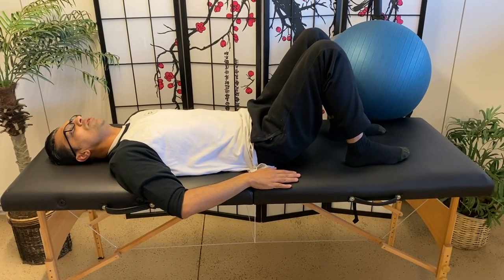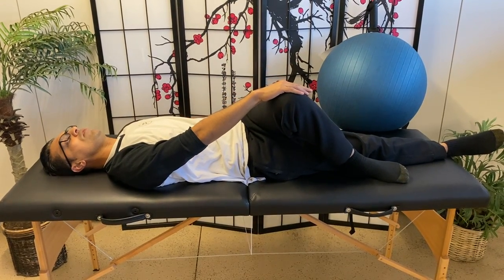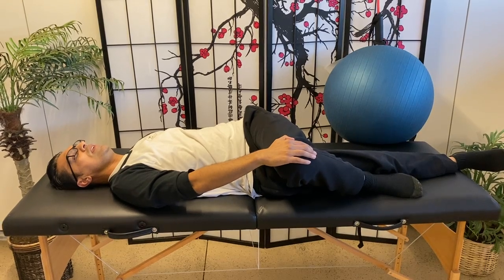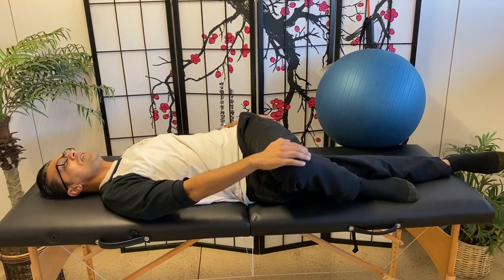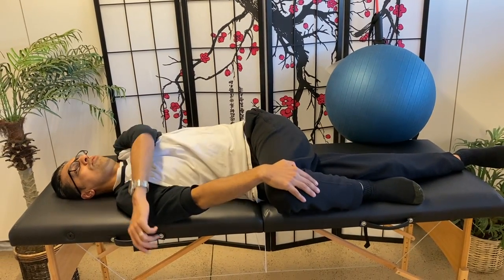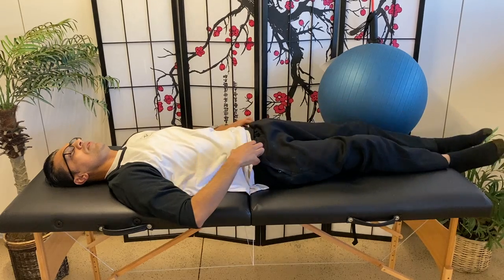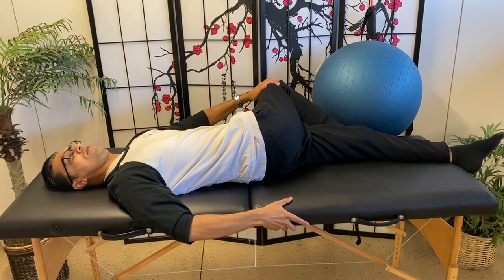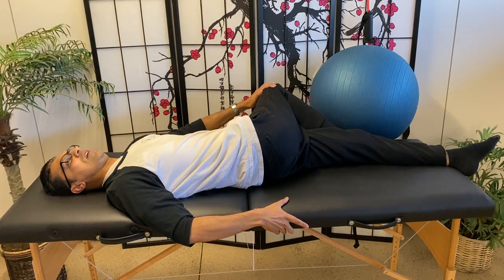Level 1 or 2 Stretches: Cross Over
This video series is part of a basic healthy low back routine.  You should always consult your health care provider or physical therapist before starting any routine.